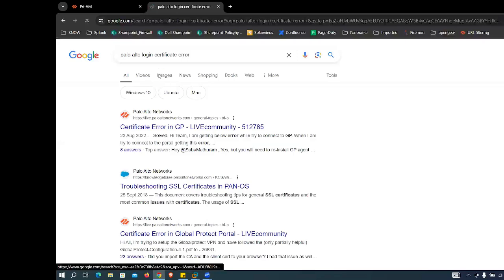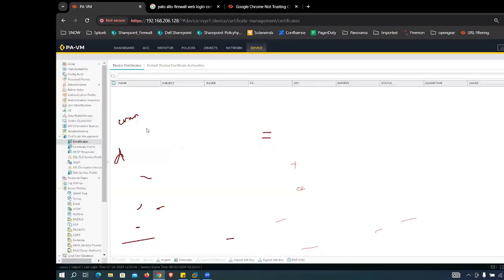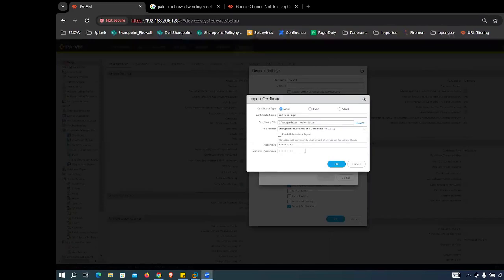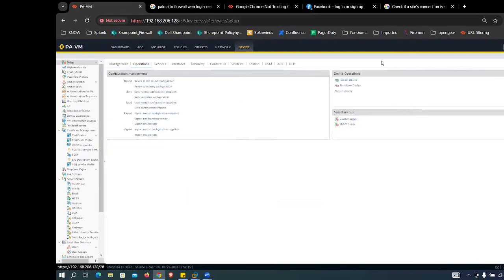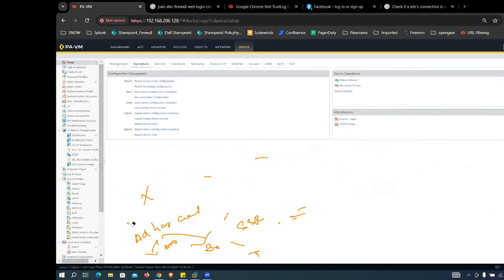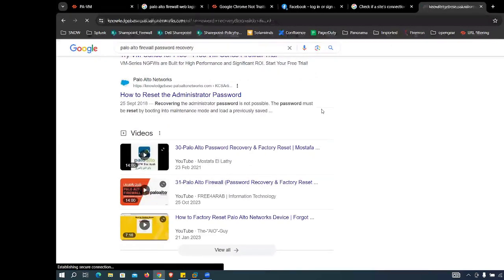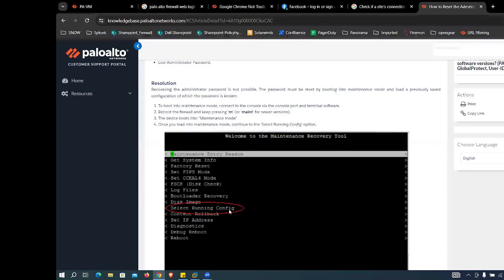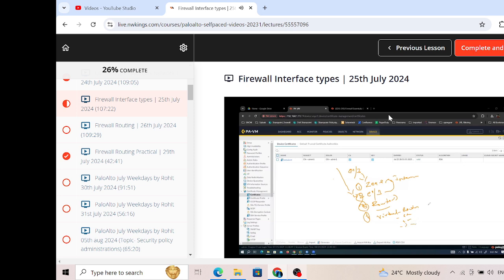Connect to Production Network 24th July 2024